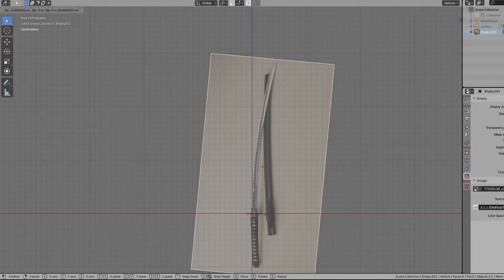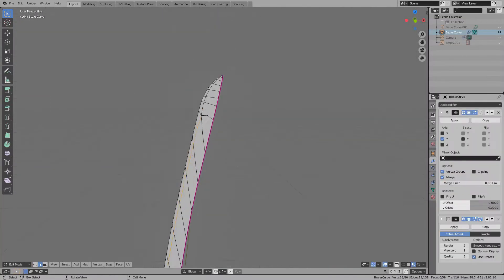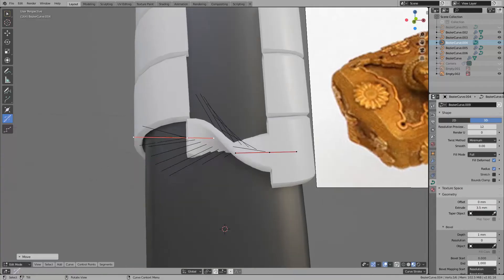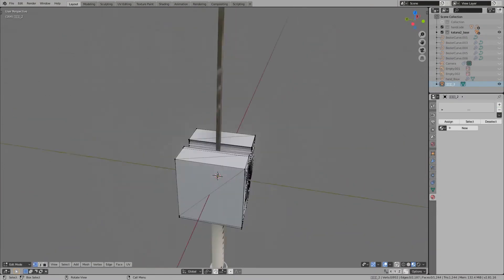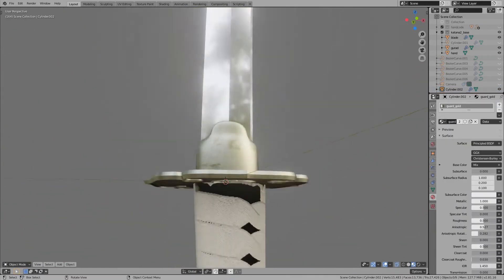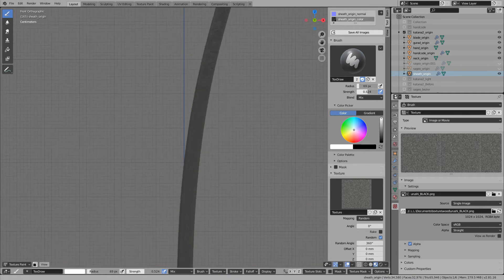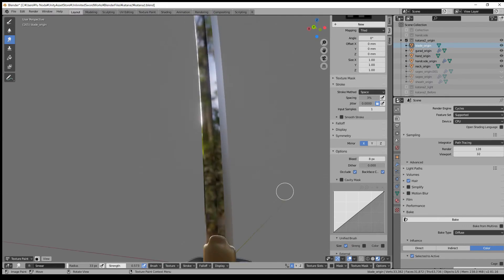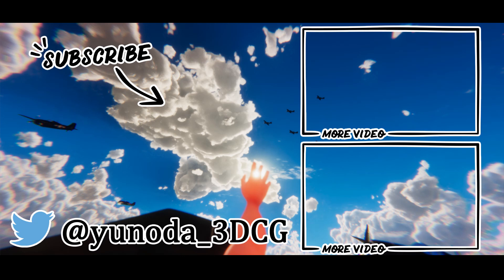【Blender】How to make Katana in 3DCG?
I will show you very short tutorial how to make a Japanese sword "Katana".

【Software】
- Blender 2.81
- Davinci resolve
- Photoshop